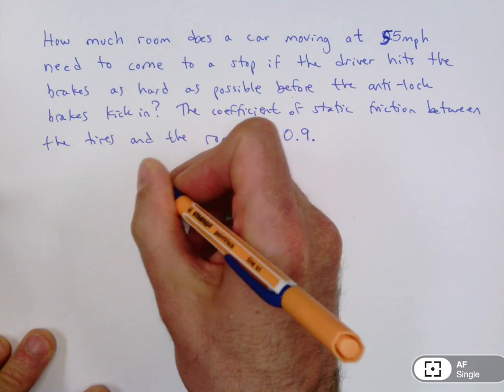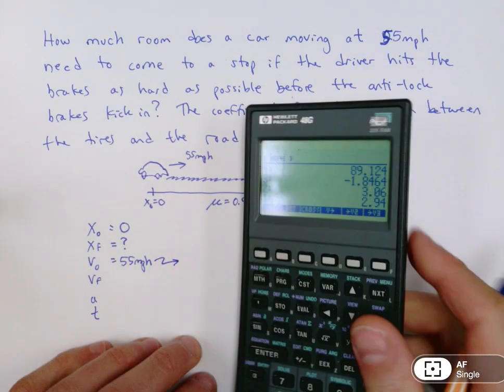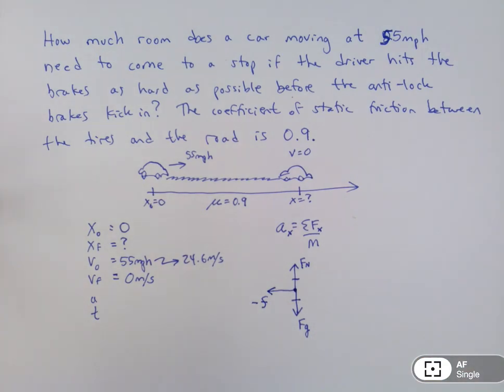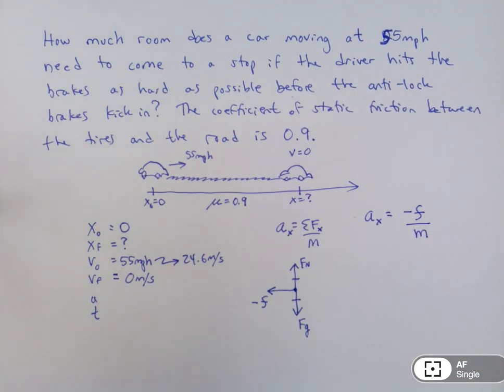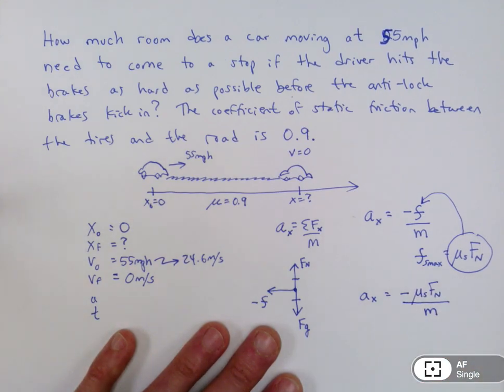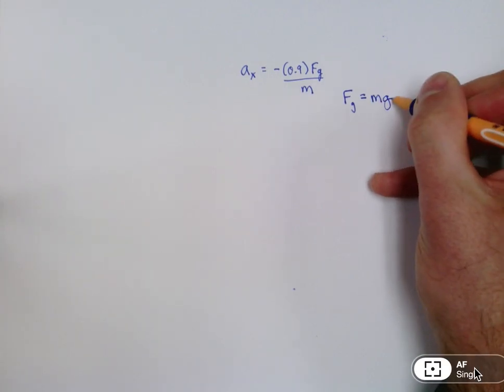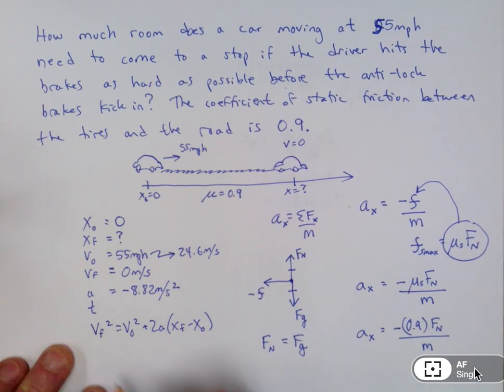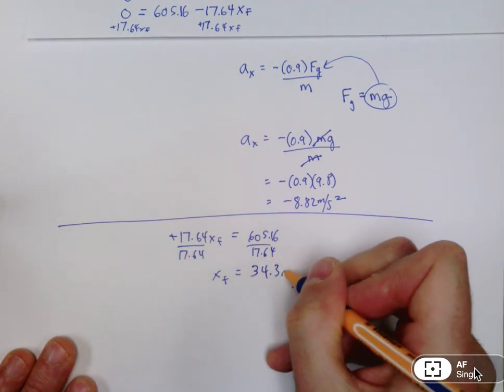friction with no mass